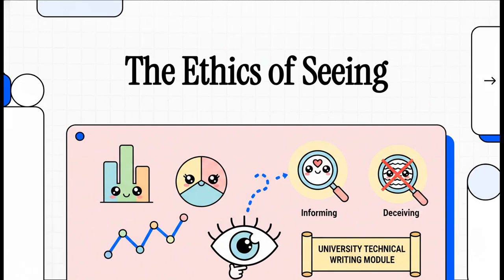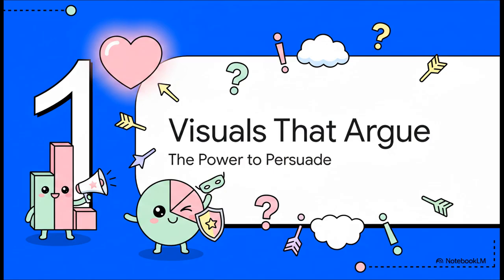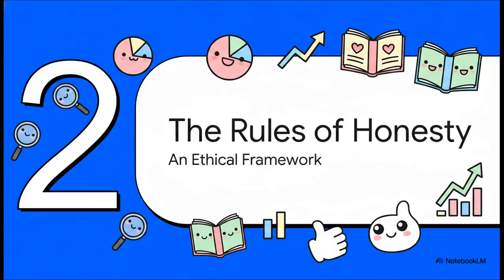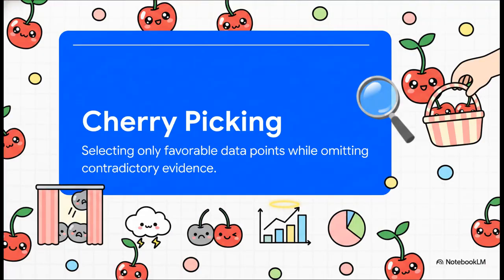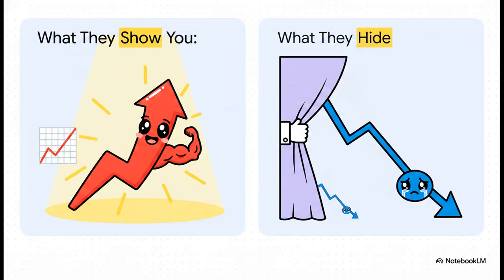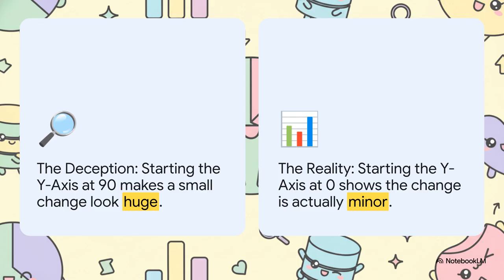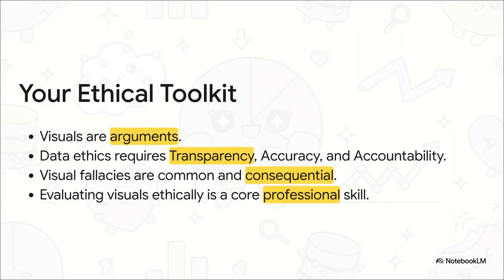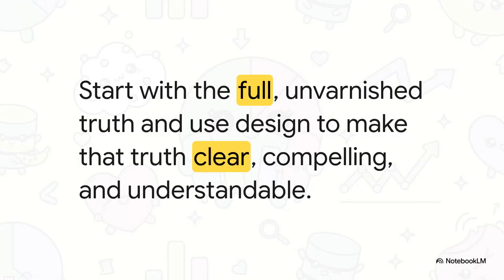The Ethics of Seeing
TechWriting Module 11